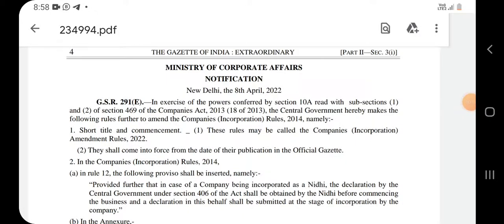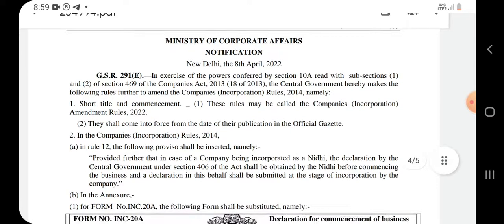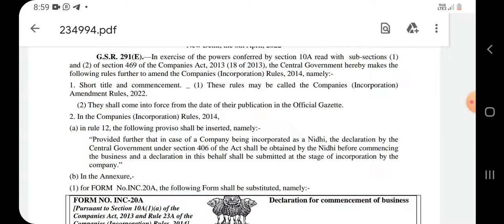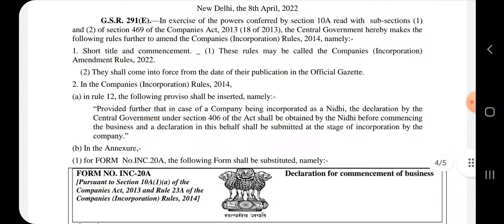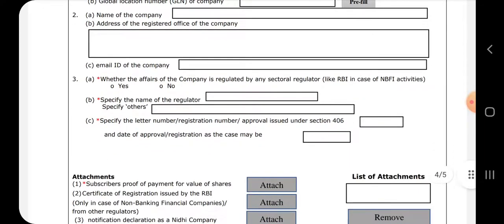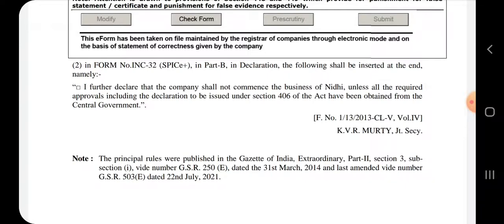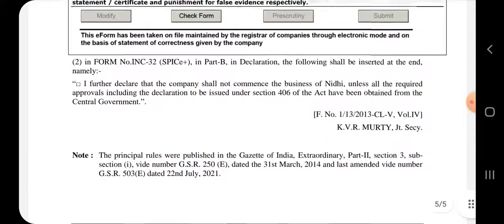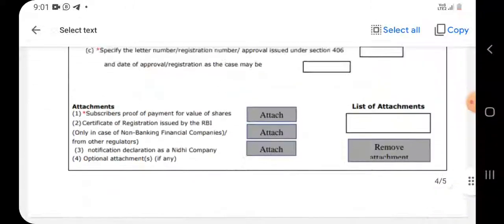Changes in Company Incorporation Rules II Nidhi Company II MCA Notification dated 08 April 2022